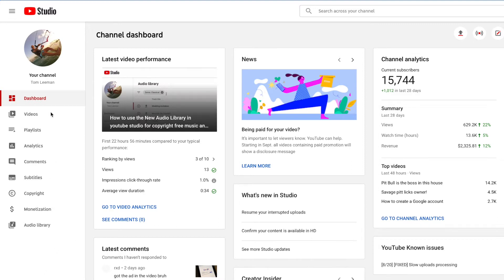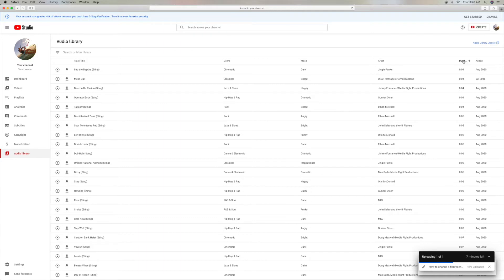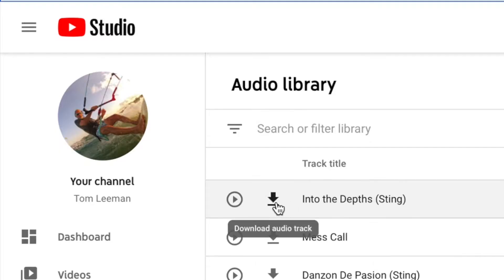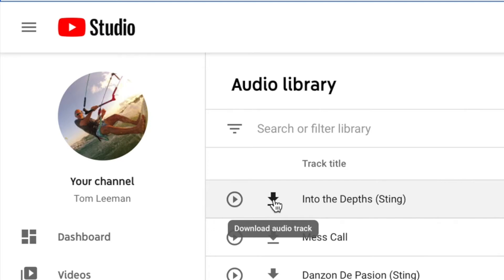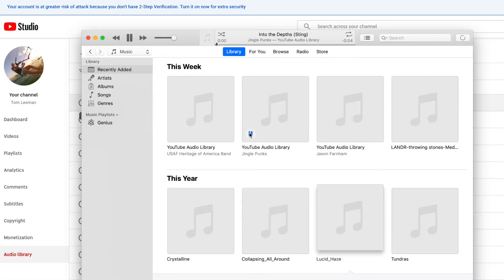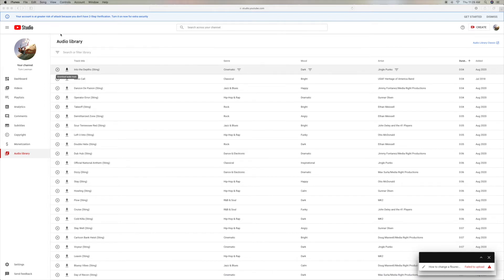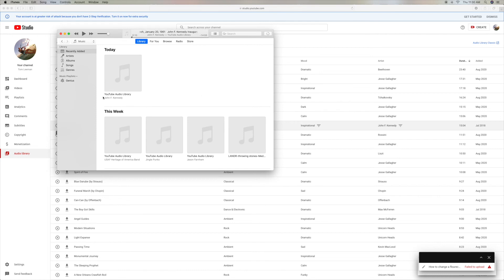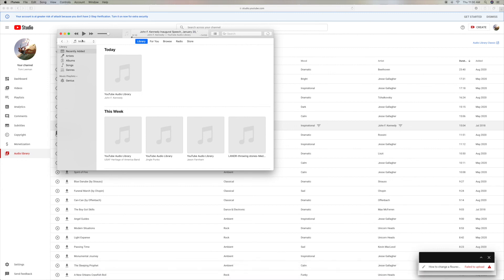How to download copyright free music, speeches and sound effects